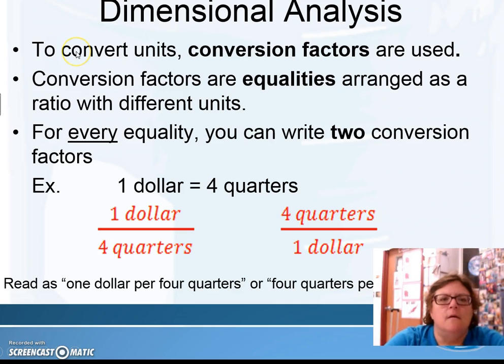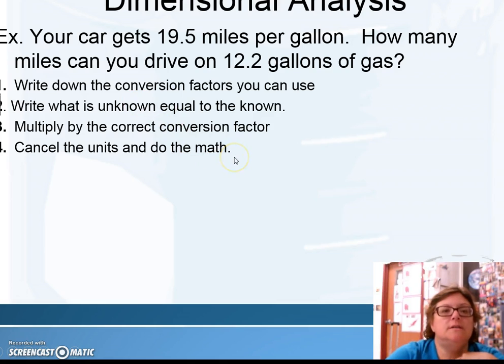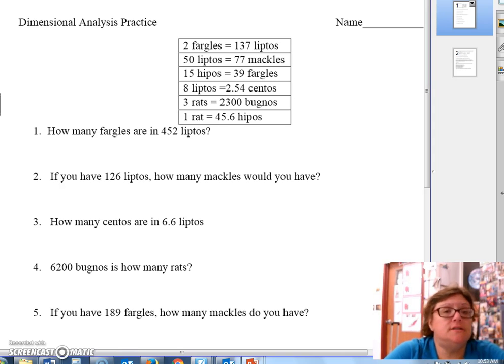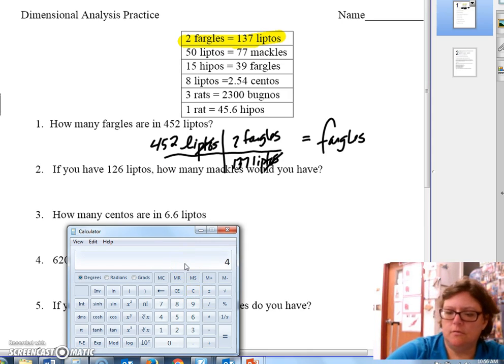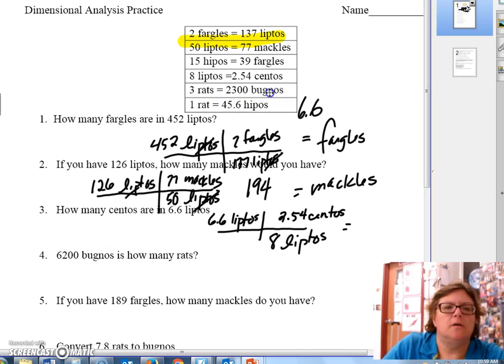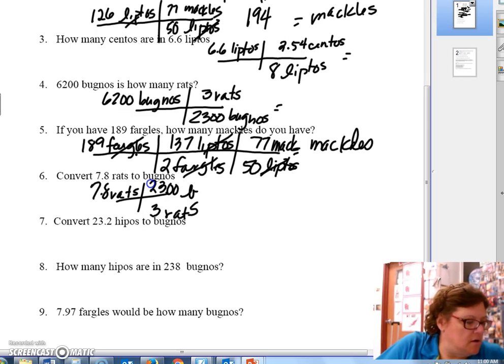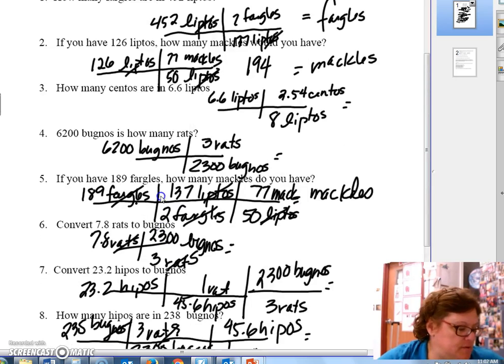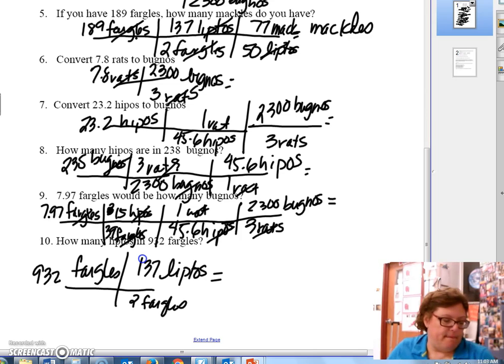dimensional analysis notes and ws